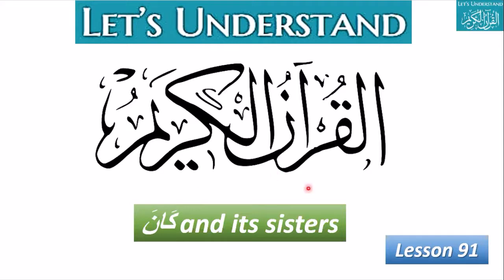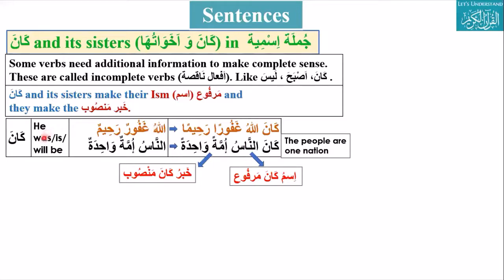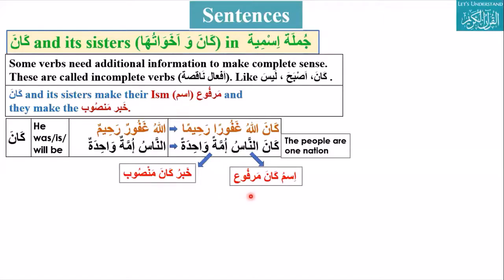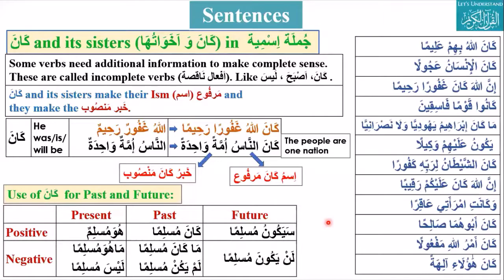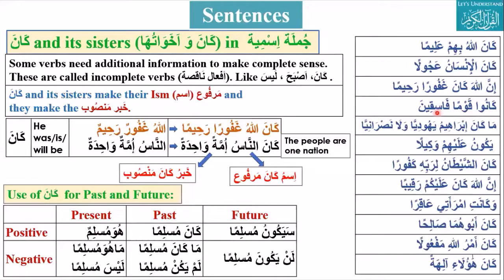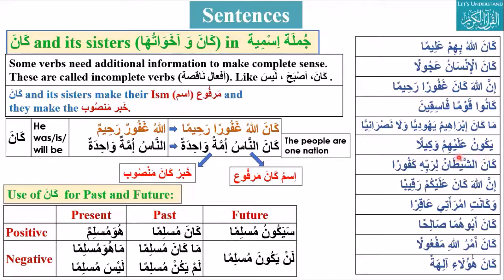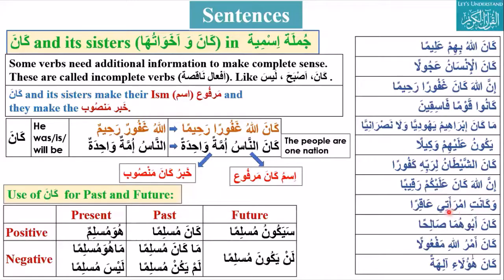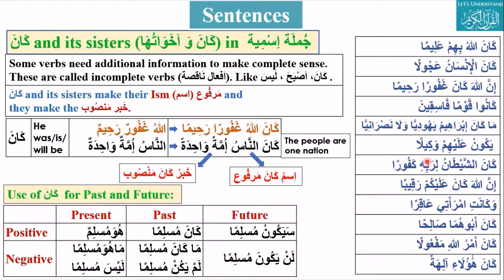Lesson91 كان and its sisters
Our Journey to Understand Qur'an